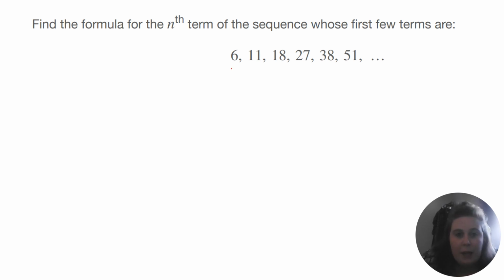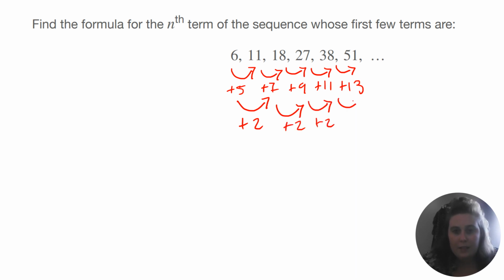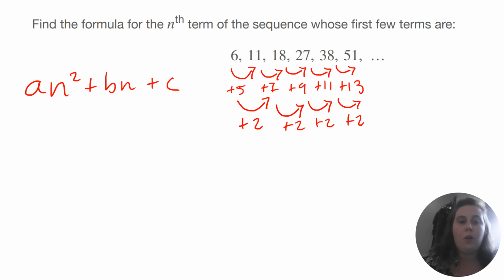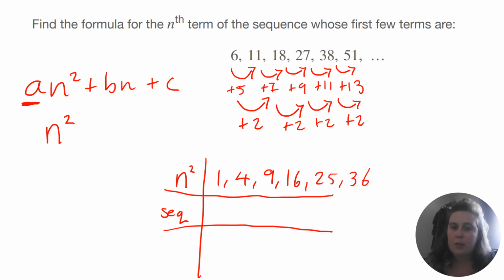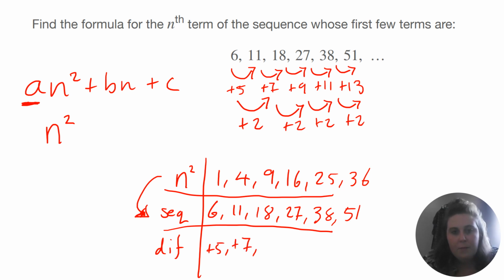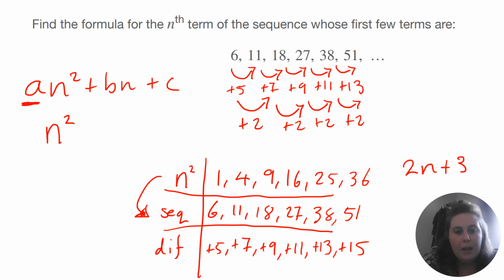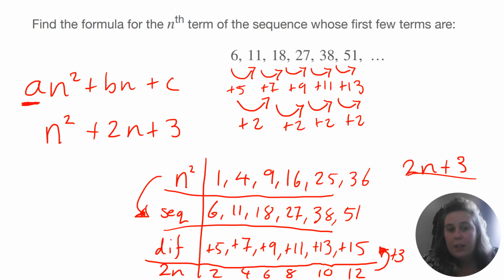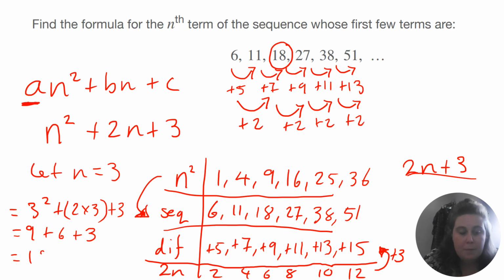How to find the nth term of a quadratic sequence (GCSE Higher)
Here, I run through an example question, explaining step-by-step how to find the nth term of a quadratic sequence. Aimed at GCSE higher students year 10 and 11.